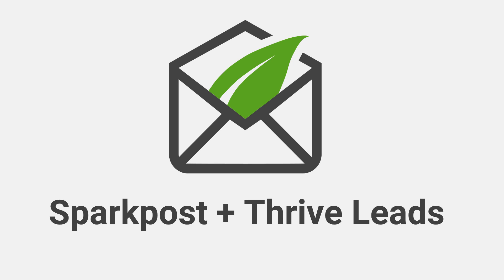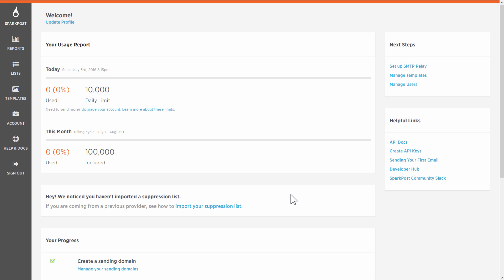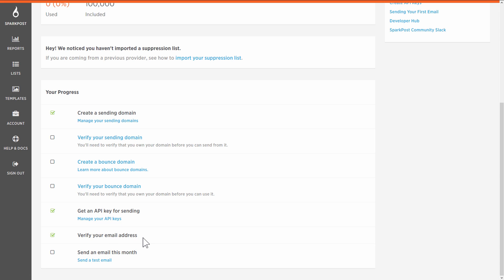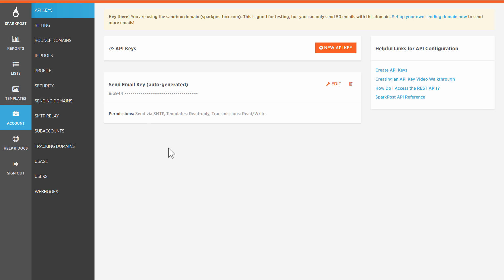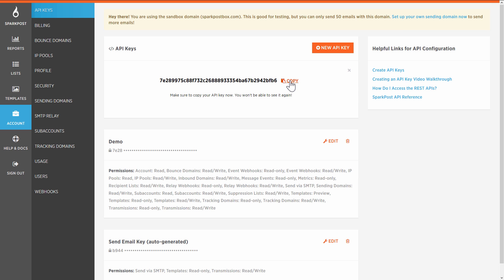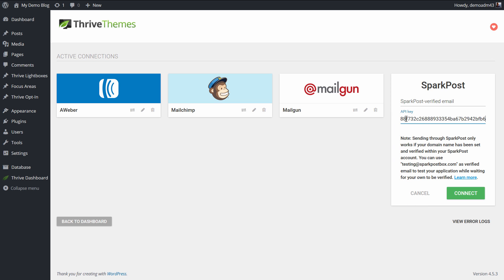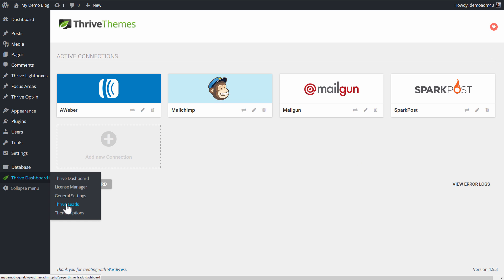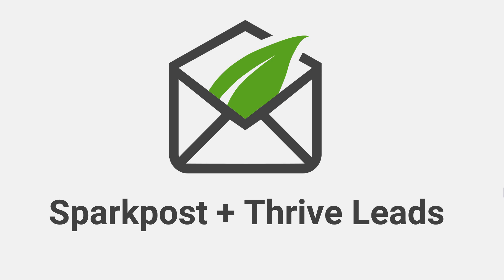Integrate Thrive Leads Asset Delivery with SparkPost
A quick look at how to connect Thrive Leads to the SparkPost email delivery service.